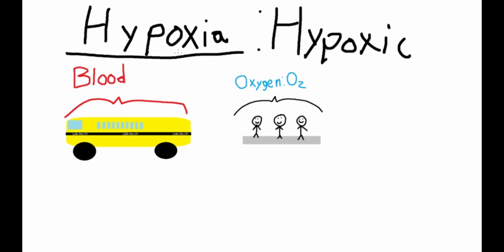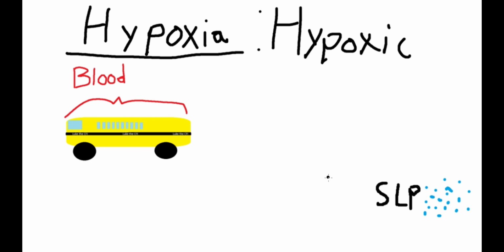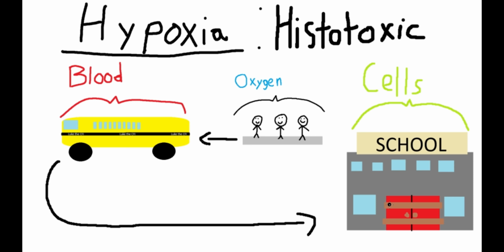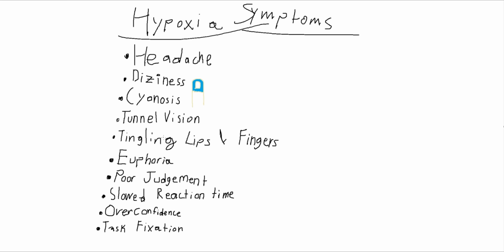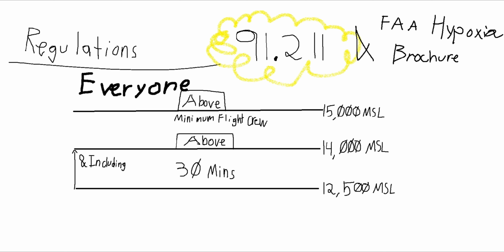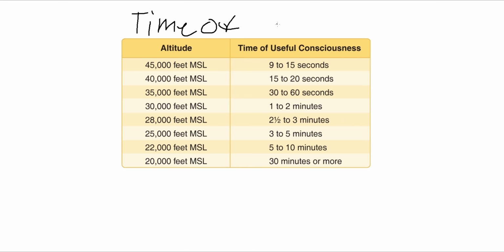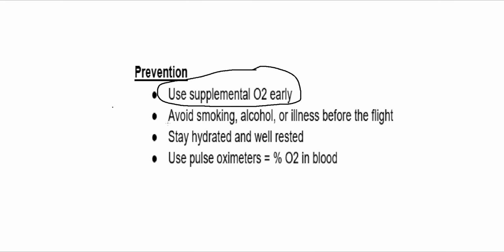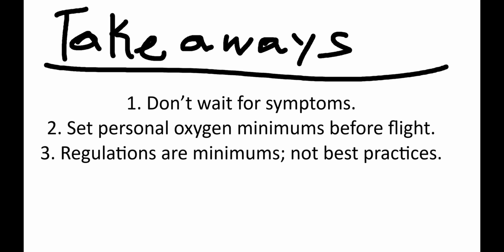Hypoxia Explained for Student Pilots | ACS Human Factors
In this video, we break down hypoxia as part of the ACS Human Factors series. Hypoxia is one of the most important physiological risks pilots need to understand because it can end in death.

Sources:
*FAA Pilots Handbook of Aeronautical Knowledge Chapter 7 [17-3/4/5]
*FAA Hypoxia 3-panel Brochure_V2
*Air Safety Institute Safety Alert Hypoxia pdf
*FAR 91.211